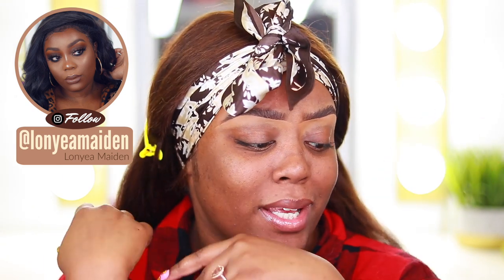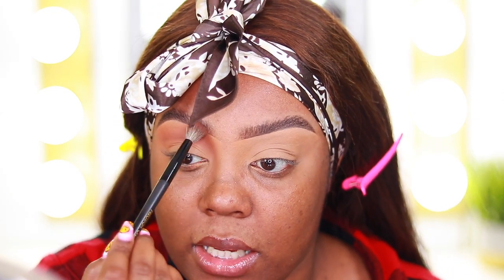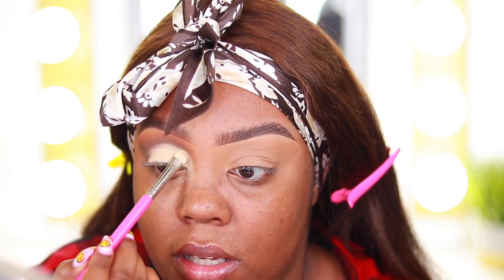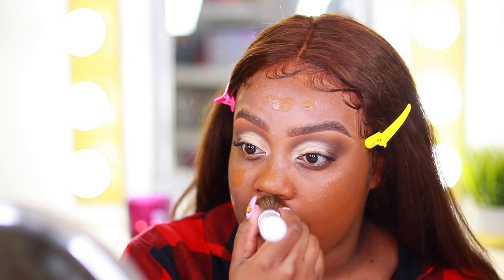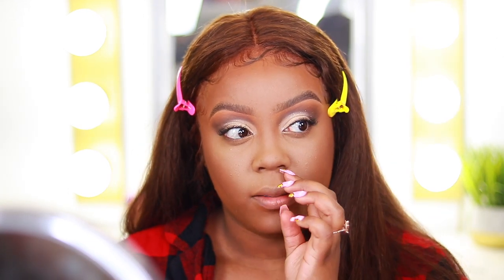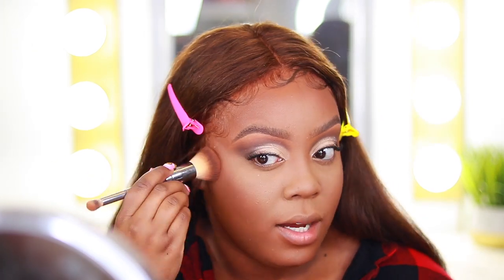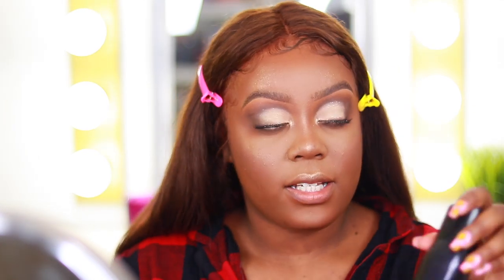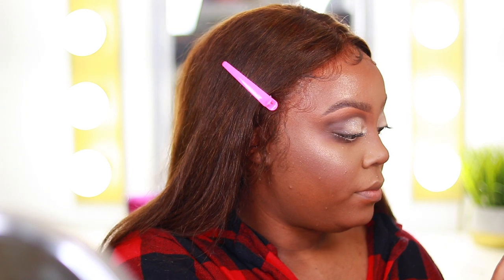FULL FACE of Makeup That WONT Break the Bank!! 🤑| Everything UNDER $20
Hiii guys!! In today's video we are doing a full face drugstore makeup tutorial!! I know y'all love a wearable makeup look that also won't kill your pockets! I hope you all enjoy!! xo

MakeupGeek Eyeshadows- Honey Badger, Cheetah Bear, Dark Roast, Espresso Yourself, Banana Split

MAC Reflects Glitter- Pearl

ELF Poreless Putty

Maybelline 24 hour Foundation- Mocha

CoverGirl TruBlend Undercover Concealer- Bronze & Tawny

Makeup Revolution Bake & Blot Powder- Banana Deep

Colourpop Pressed Blush- Coast to Coast

Colourpop Ultra Glossy Lip- Attention Haul

2.Hair detail:  130 density Brazilian 4# deep wave lace frontal wig with 20 inches

👀 FAQ 👀
* Age- 25
* Location- Illinois